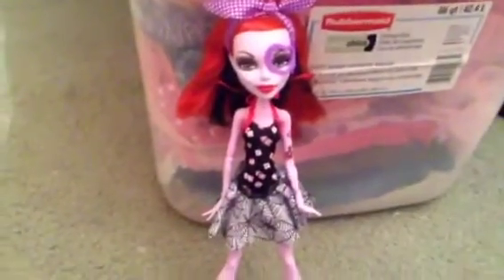Operatta dance class review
Operetta dance class review, this one of my fave dolls. Bye!!